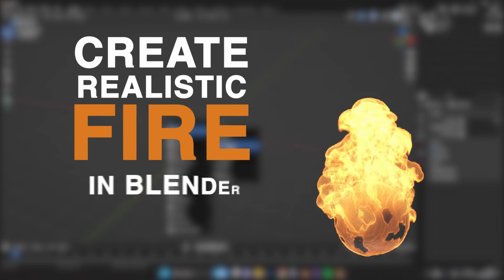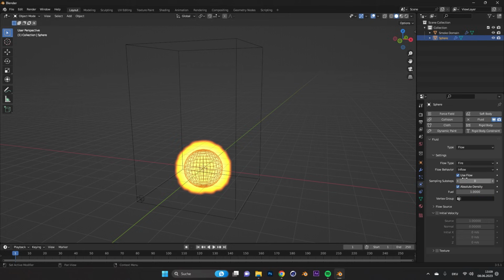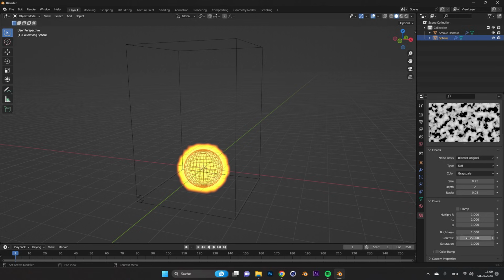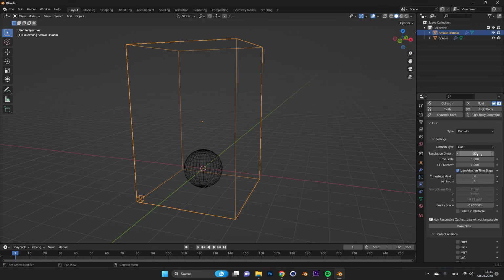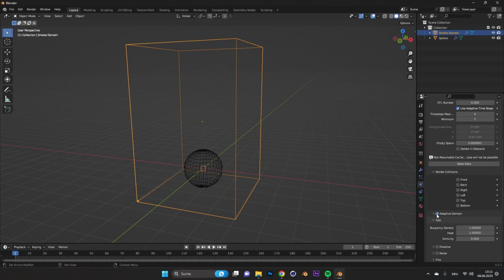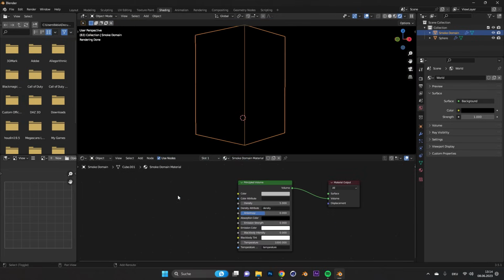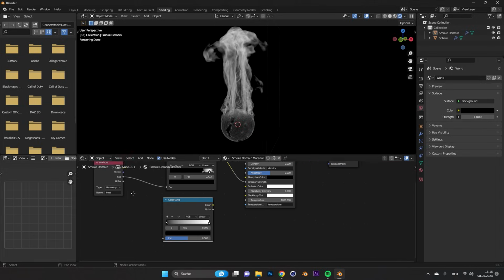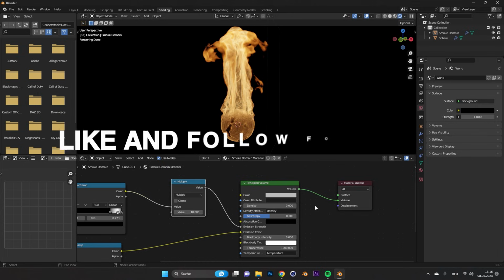Realistic Fire Tutorial in Blender!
Quick and easy setup for creating a realistic fire in blender!

Tell me what you want to see next :)